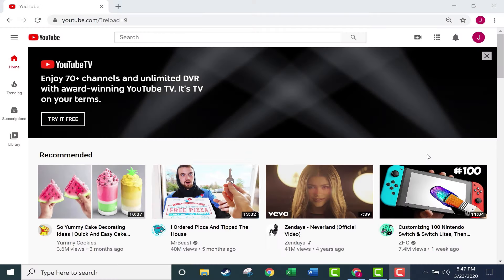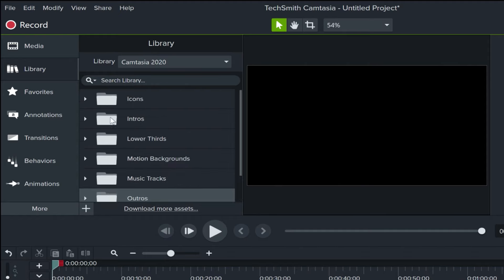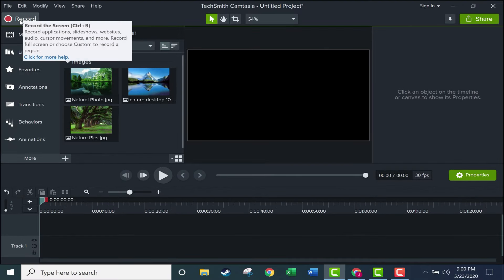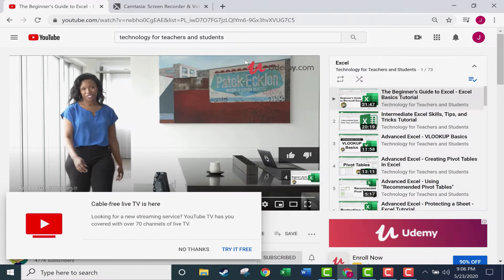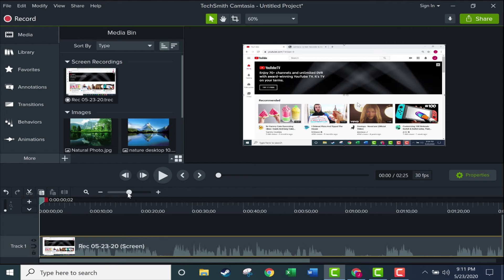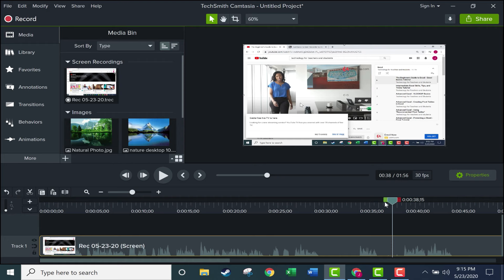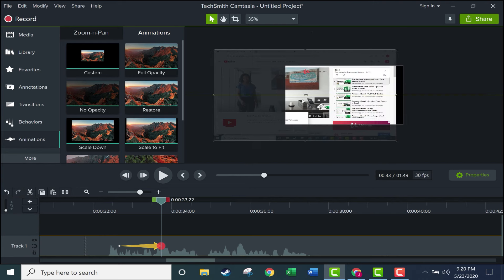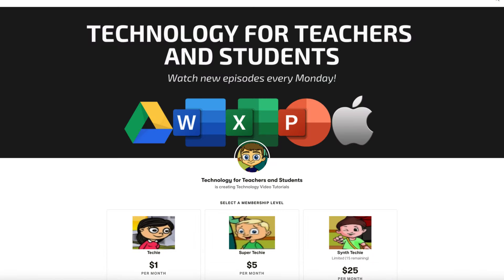The Beginner's Guide to Camtasia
Learn the basics of using Camtasia to create and edit screenrecordings and much more. TechSmith's Camtasia software balances ease of use with powerful features. It's a great option for most people wanting to create YouTube videos, professional quality videos for their business, or even just awesome family videos. But it can be intimidating at first. This tutorial will get you editing high quality videos in just minutes. ***Consider supporting Technology for Teachers and Students on Patreon*** camtasia Camtasia Education Discount Camtasia without Ed Discount Link to TechSmith, who produces Camtasia Two great microphones to use with Camtasia (I use the Yeti)
Blue Yeti USB Microphone - Midnight Blue
Samson Meteor Mic USB Studio Microphone (Titanium Black)